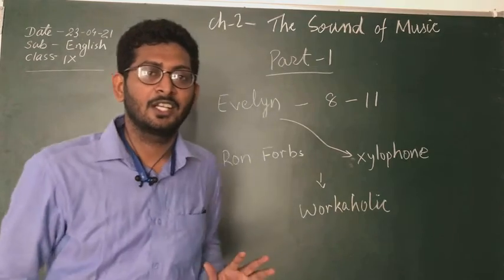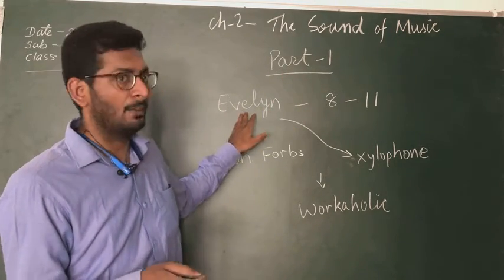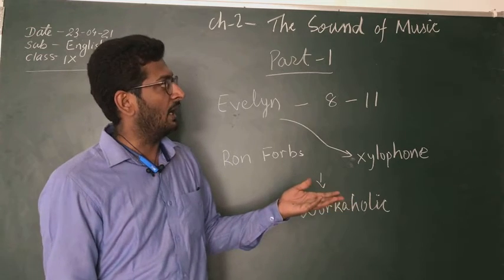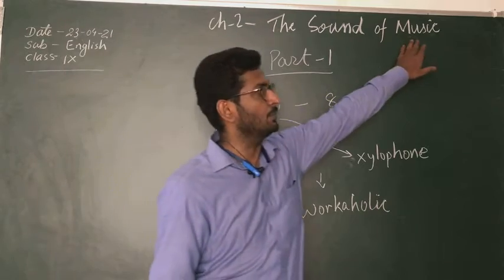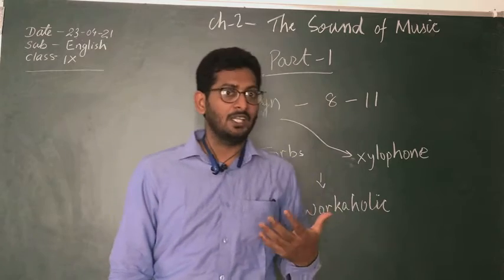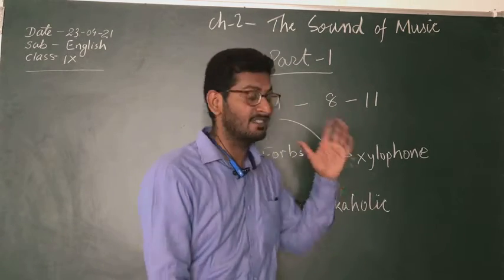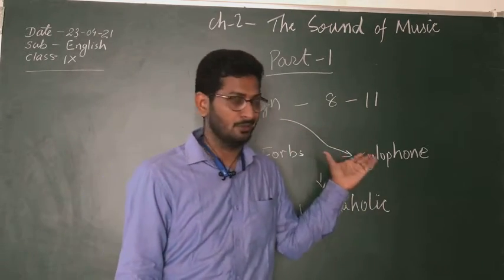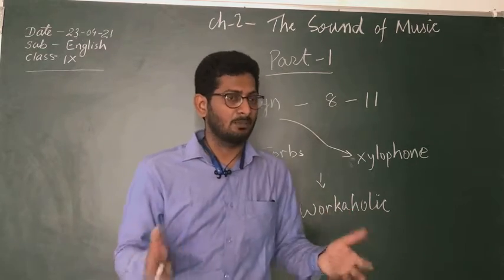CLASS 9 ENGLICH CH 2 PART 1